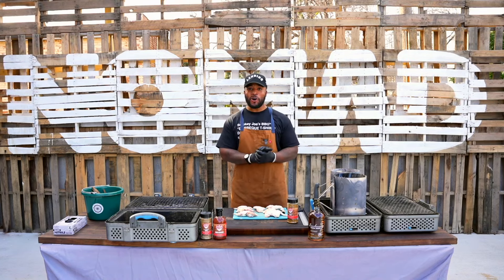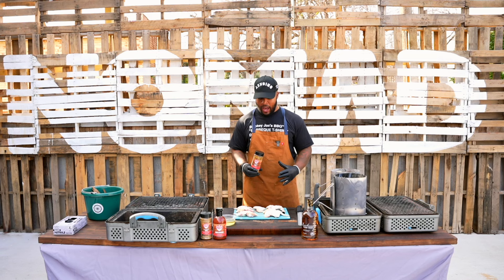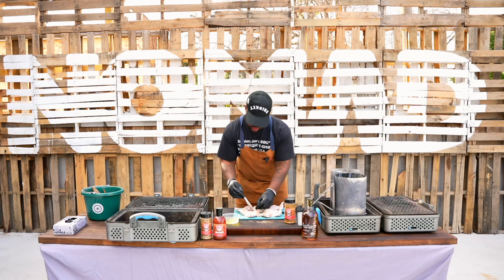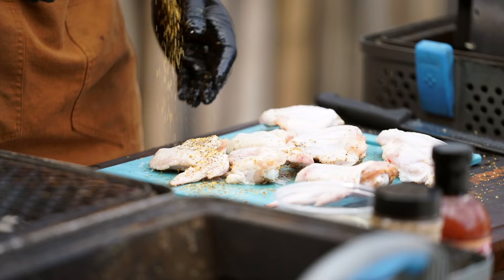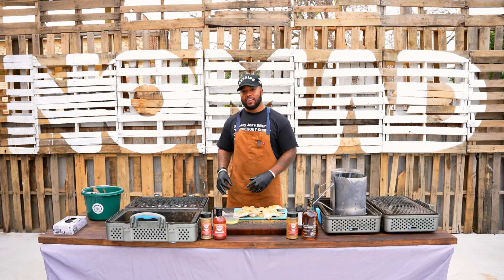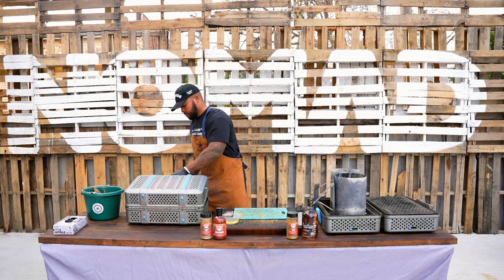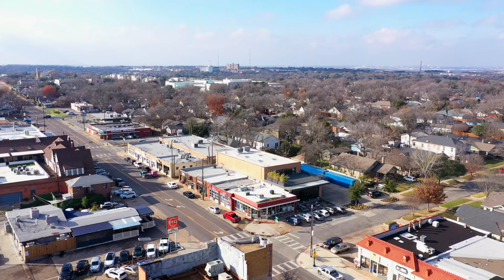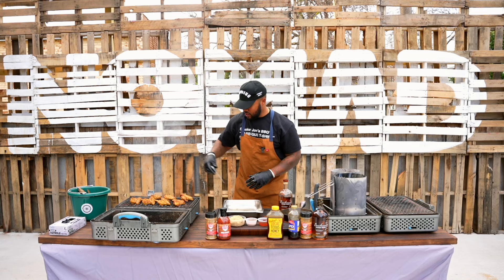How to Make Smokey Joe's Breckenridge Bourbon Chicken Wings!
Kris Manning, owner and pitmaster of Smokey Joe's, shows us how to cook up his chicken wings recipe on a Nomad Grill (live from @NOMADGrillsVideo HQ!) . This time around, Kris uses his favorite bourbon from Breckenridge Distillery to add a glaze to his award winning recipe.

SMOKEY JOE'S
Dive in and learn more about Smokey Joes (recipes, products, more cooking videos, and business profile)

Smokey Joe's Got Ribs? Sauce